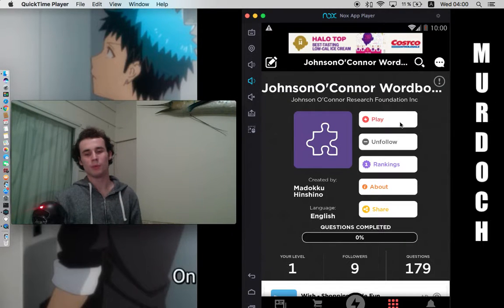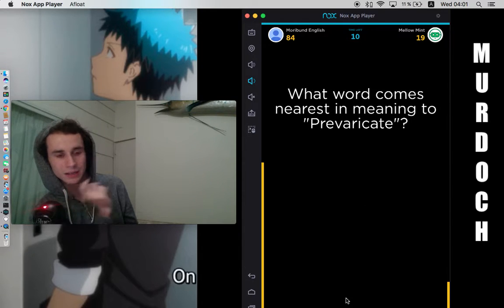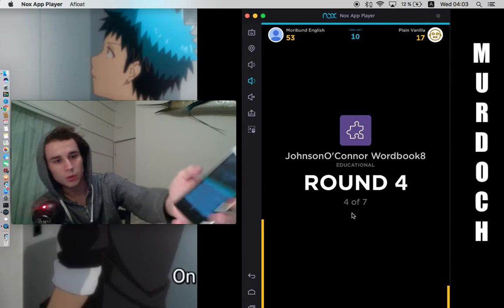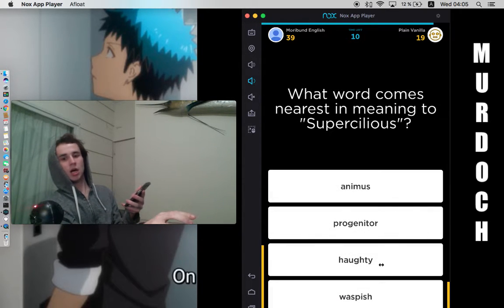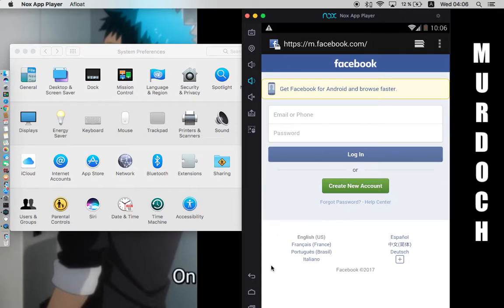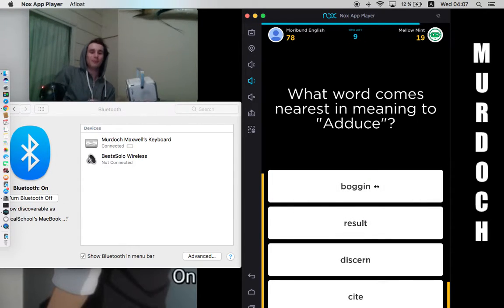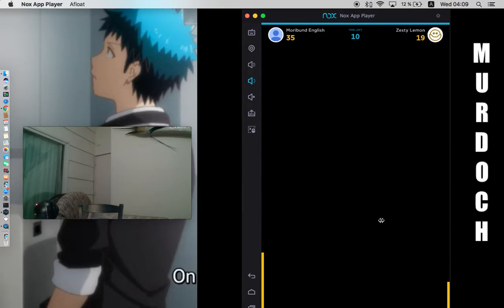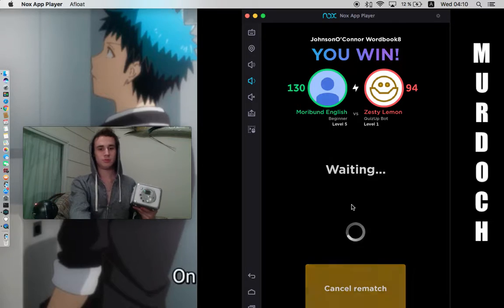12,017 May 24 JohnsonO'Connor Wordbook 8 Bland Version No Pictures Assay 1 Quizup: CC0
Patently, this is a youtube video!